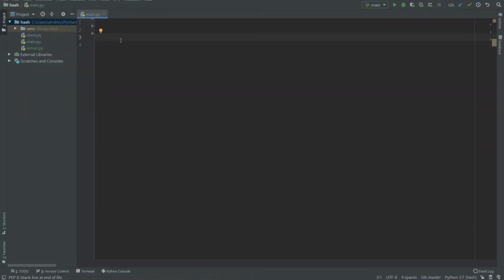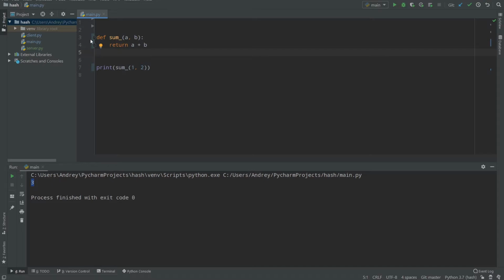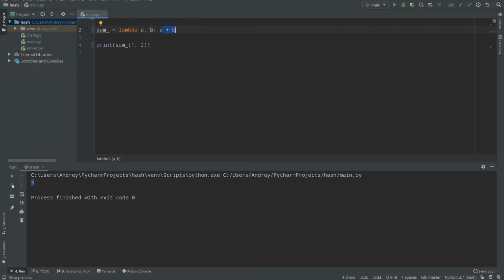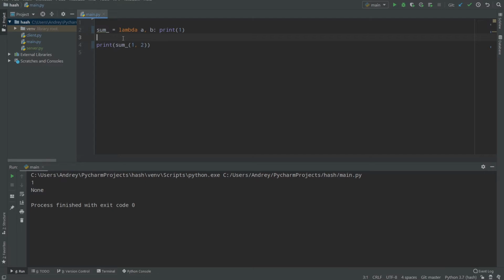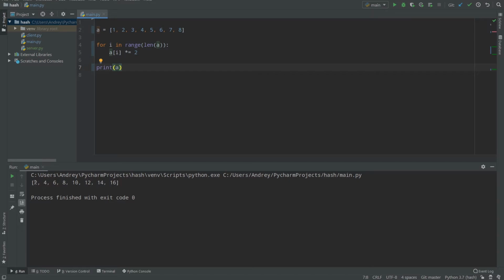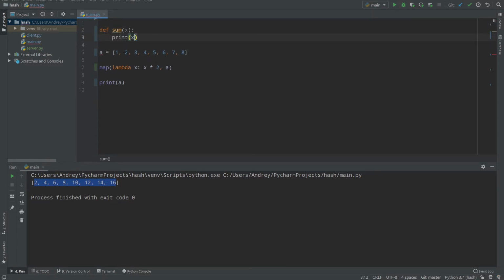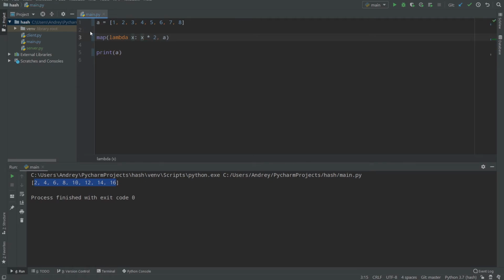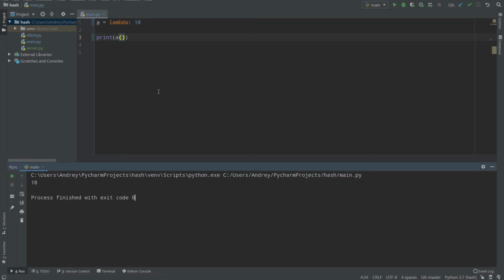Lambda expressions | Python